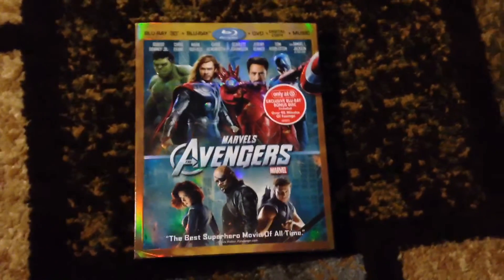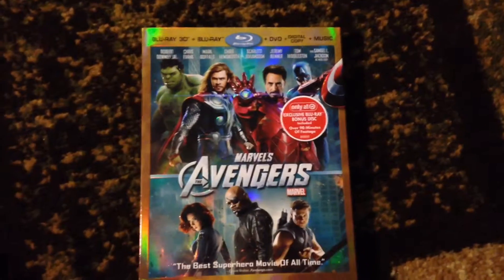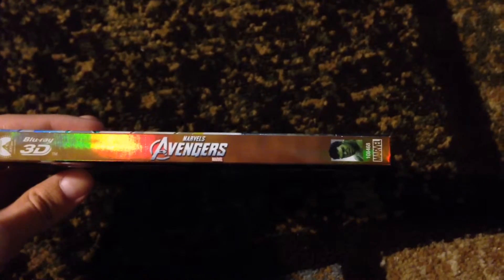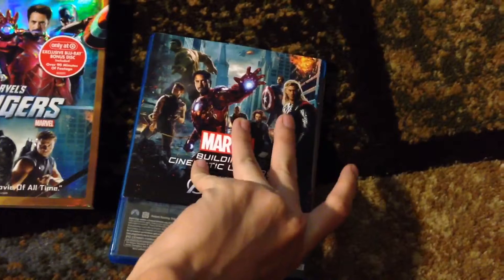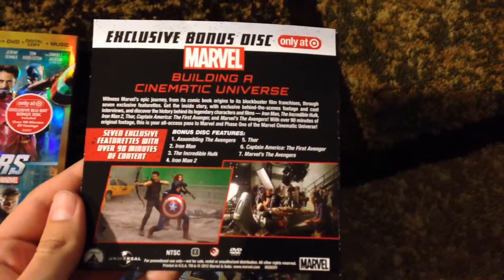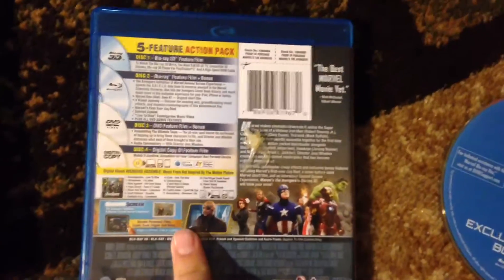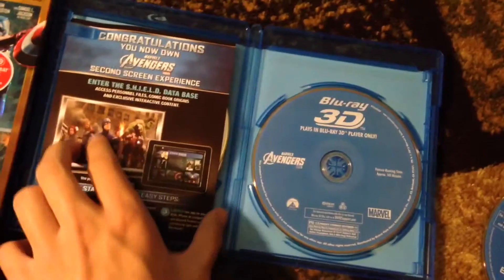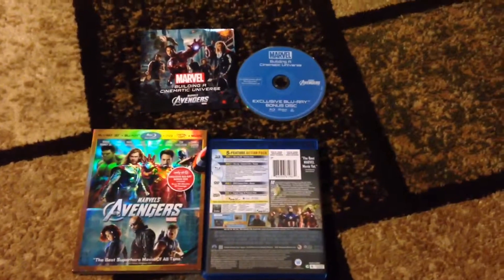The Avengers 3D Blu-ray Target Exclusive Unboxing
Today I'm unboxing The Avengers Target exclusive which comes with a different slipcover, which is embossed, and an extra blu-ray disk with 90 minutes of never before scene footage.